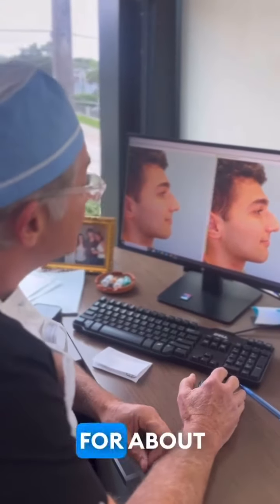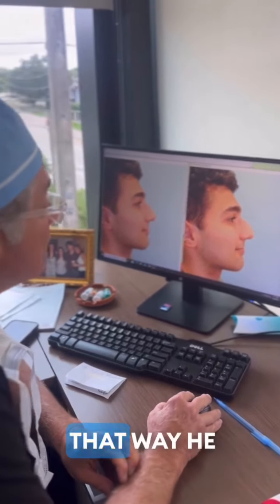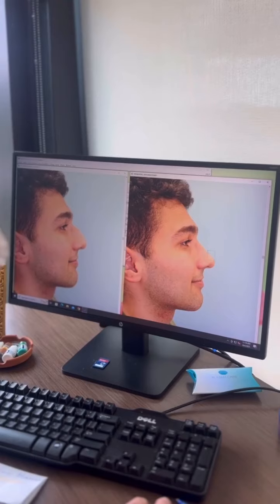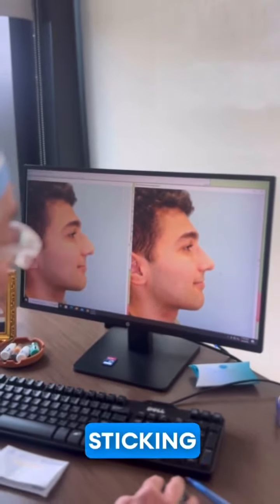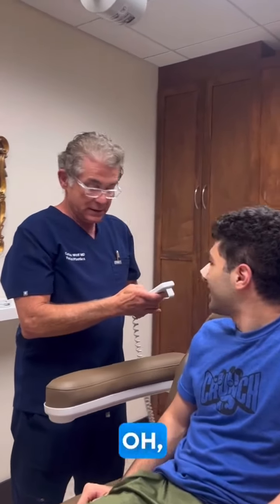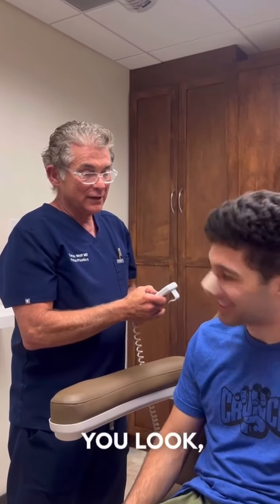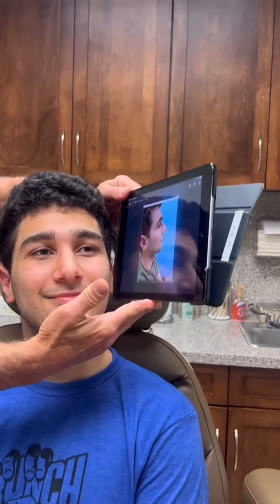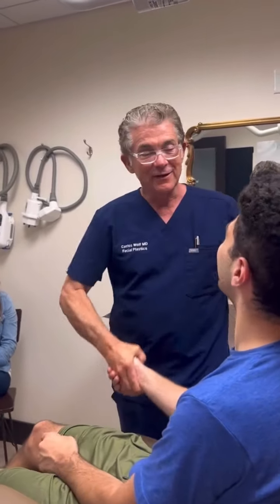"Transforming Lives: Male Rhinoplasty with Dr. Wolf - See Realistic Results!"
Male Rhinoplasty! 🐺

Follow Dr. Wolf along to image his patients nose! Dr. Wolf uses imaging to provide his patient with realistic results on how there rhinoplasty will result in! 👃🏻
Towards  the end of the video you will see the patient 7 Days Post-Op getting his cast removed & how great his results look so far! 🙌🏻